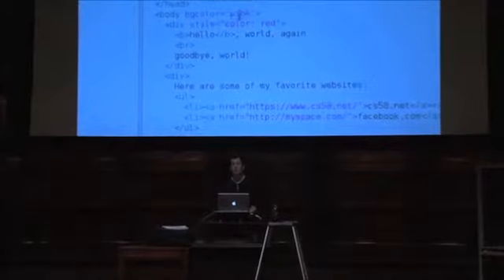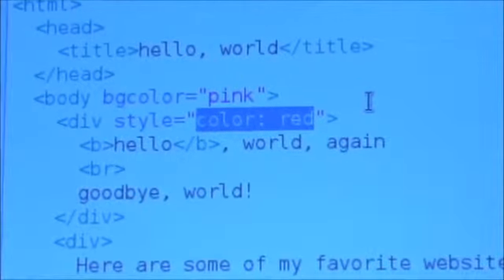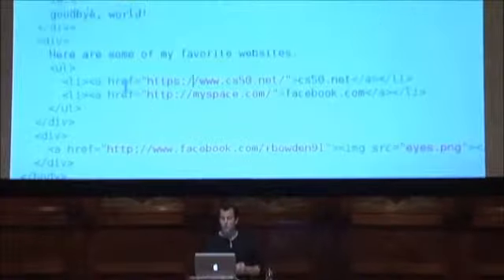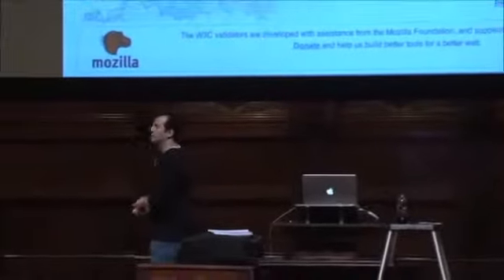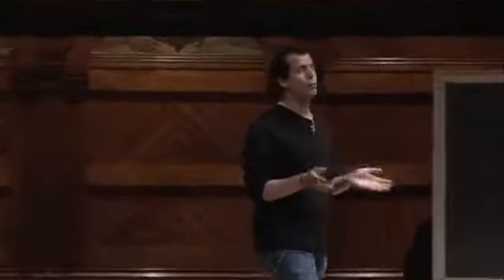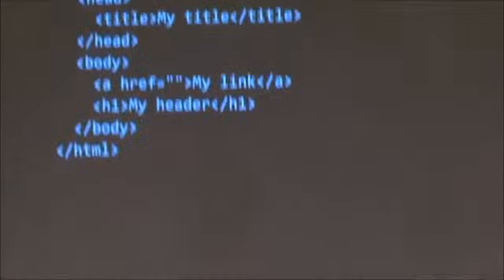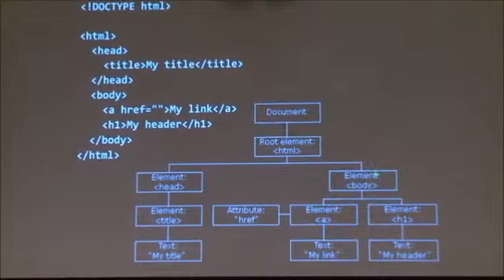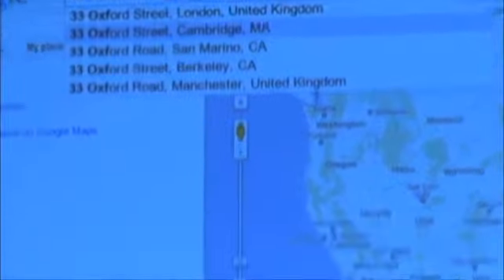CS50W1_More_HTML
More HTML